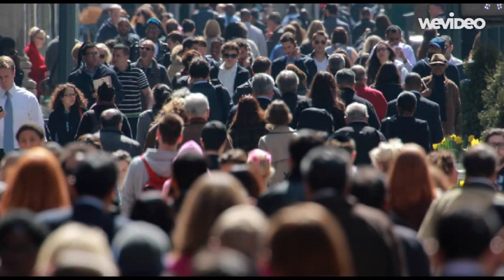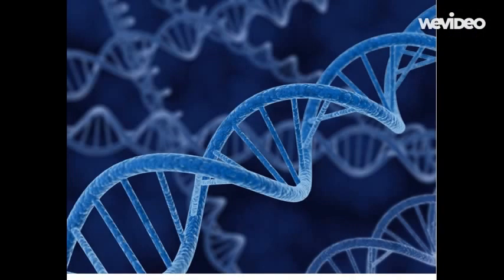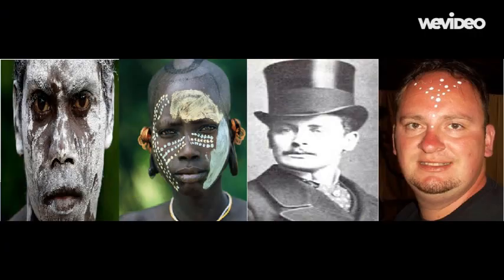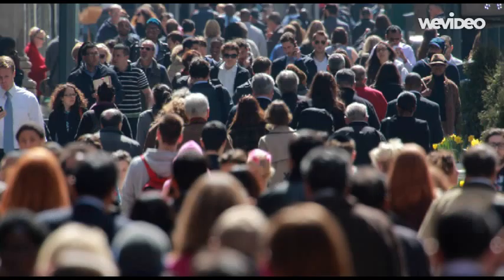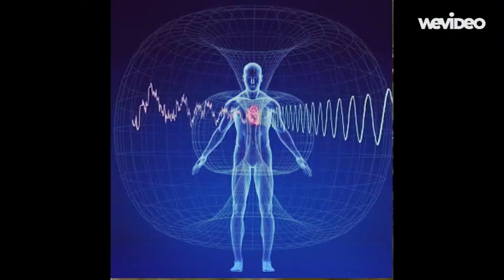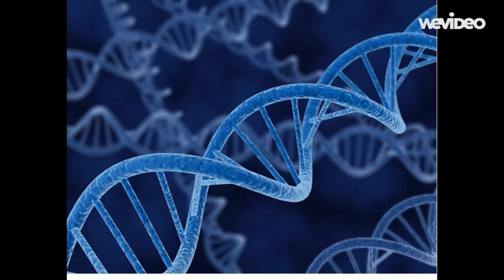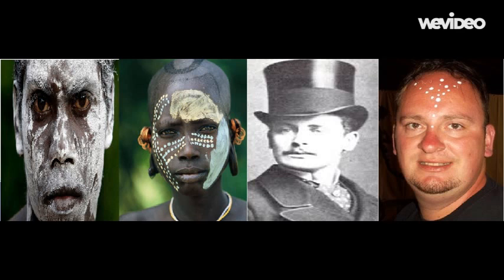Ascension - A soul wave Journey to Earth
Ascension the journey from Askarika Eujirion to modern day human
The truth is revealed by DNA activation code.